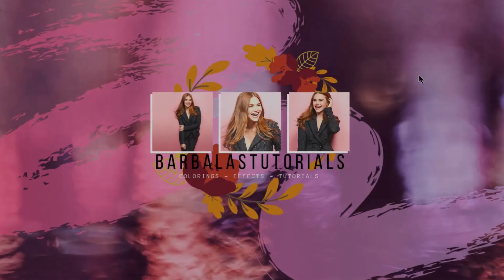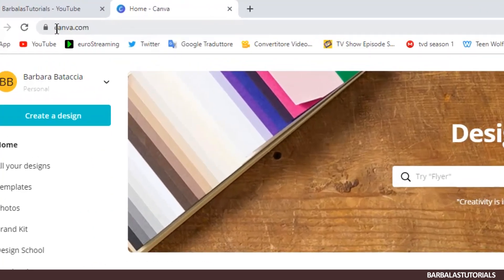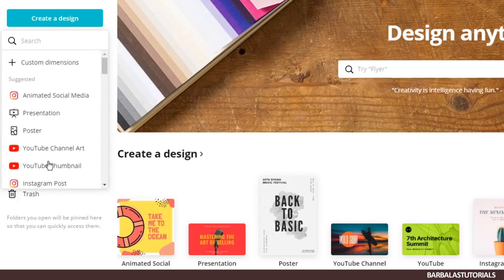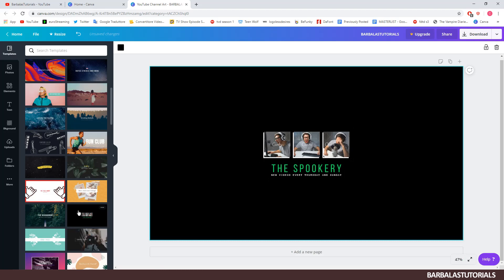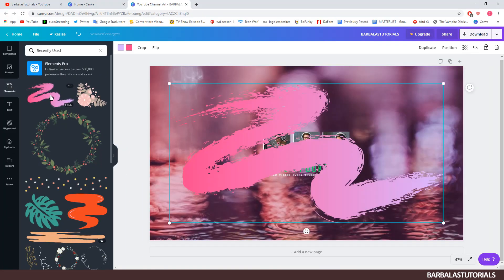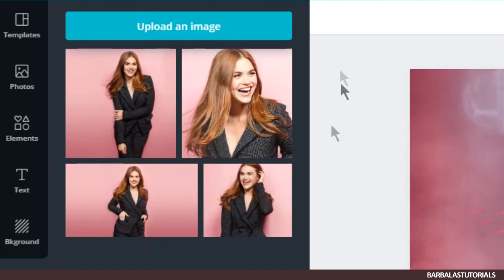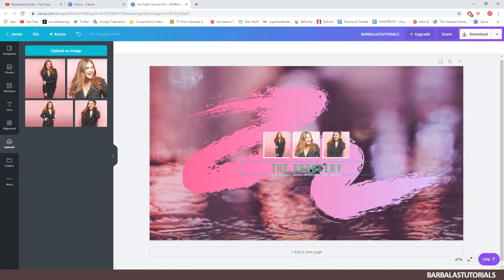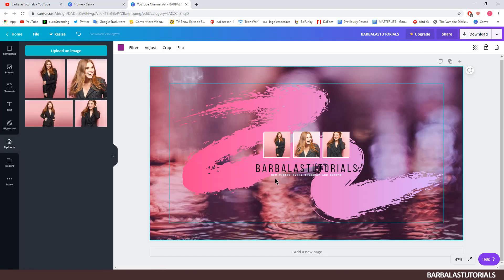● How To Make A YouTube Channel Art WITHOUT Photoshop! (Canva Tutorial) FOR FREE 2019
Hey Everyone,
Welcome back again to this new tutorial!